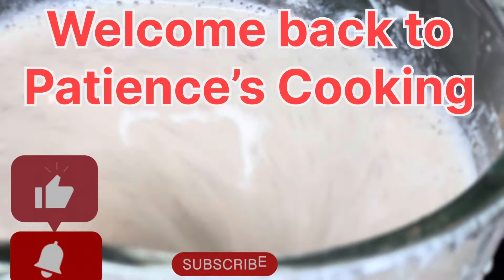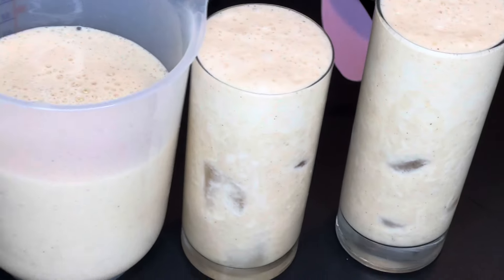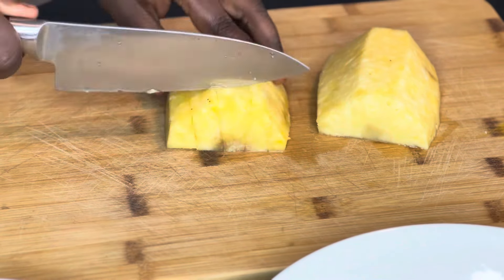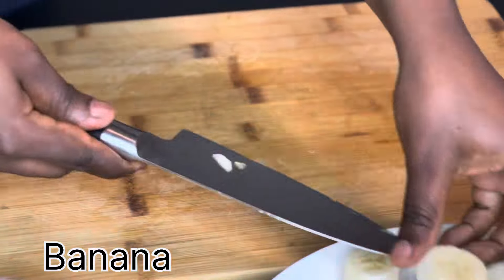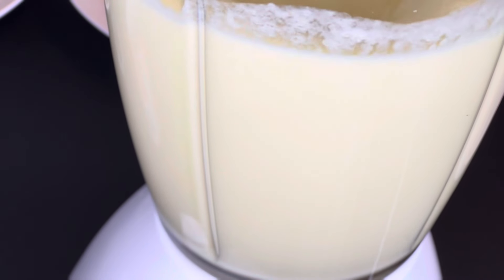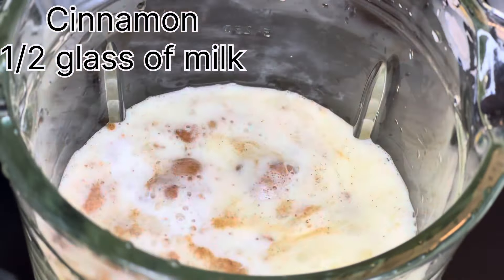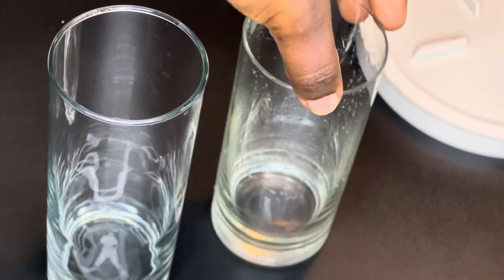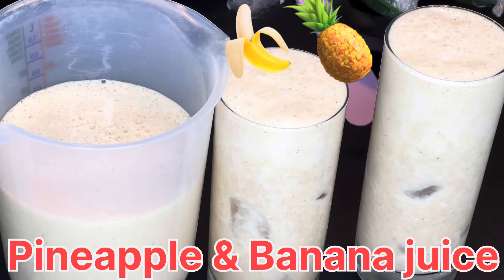Fast way to make tasty Pineapple and Banana Juice with a blender at home. With best health benefits.